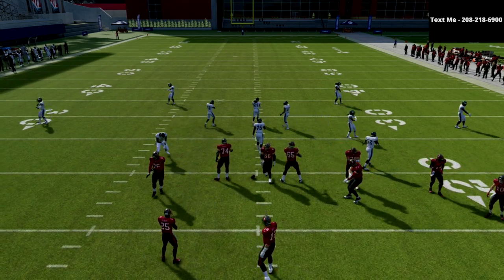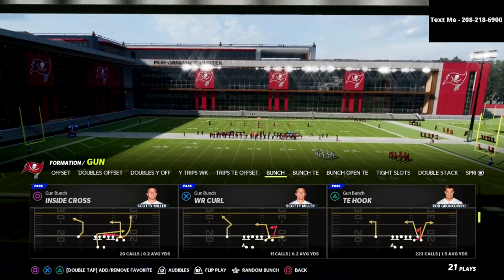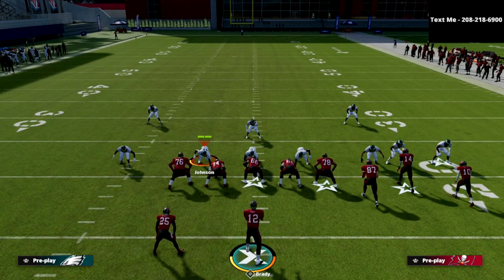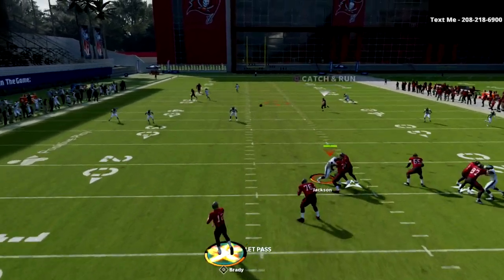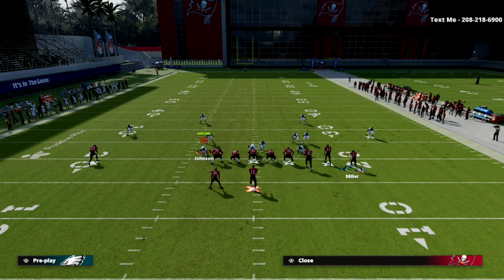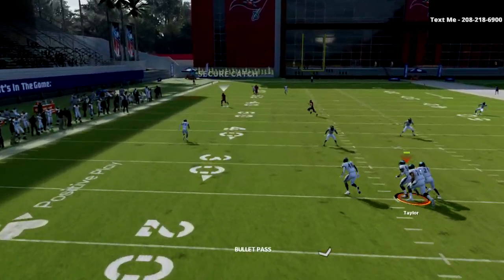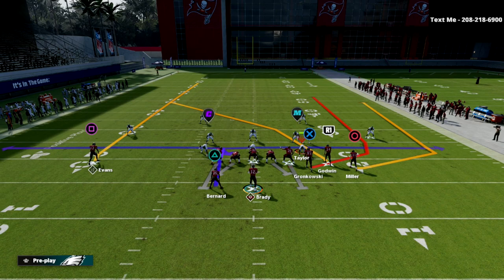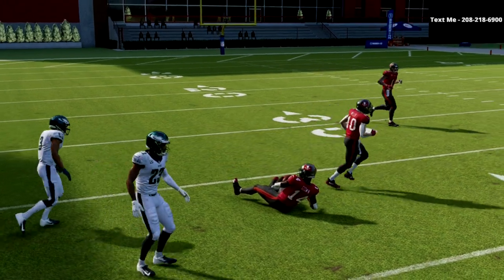The *NEW* Gun Bunch Money Play Every Pro Is Using In Madden 22